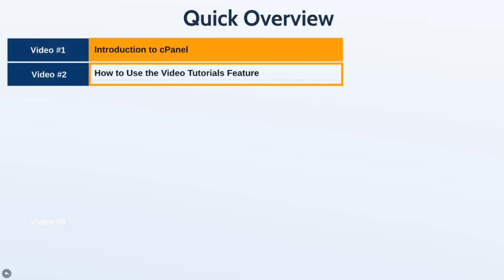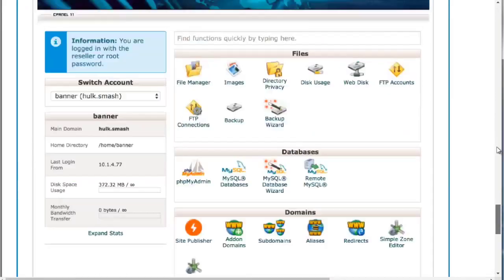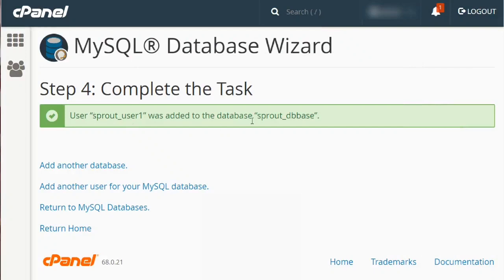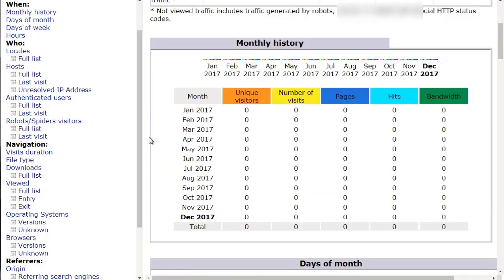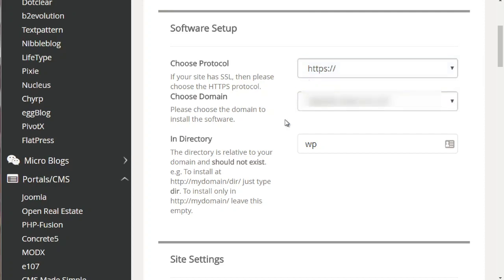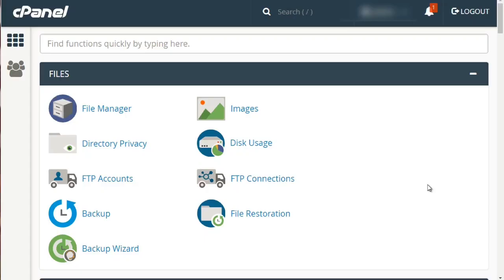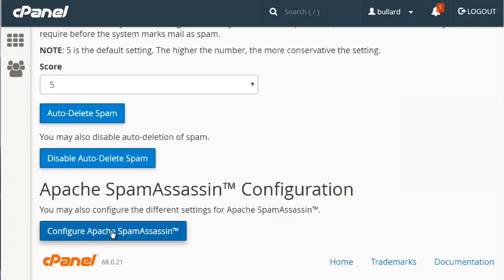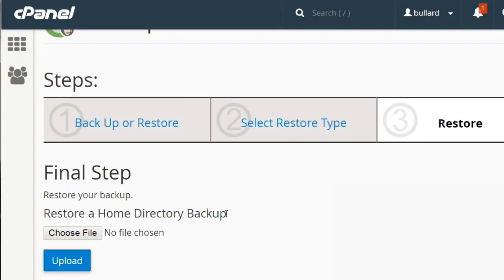The new way to make money online by Hosting Panel Secrets#freelancing#dailyearning#bestearning